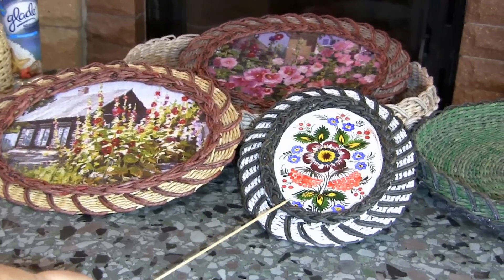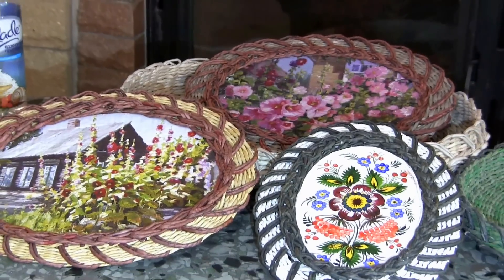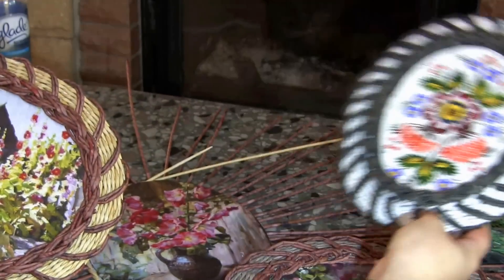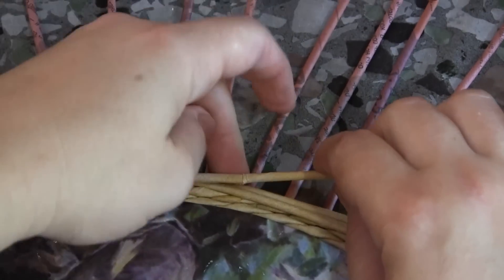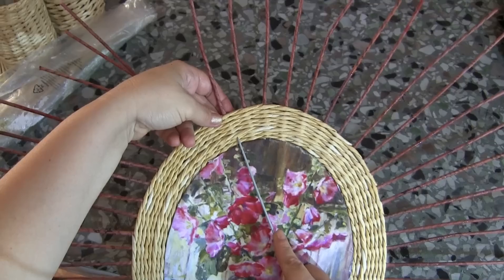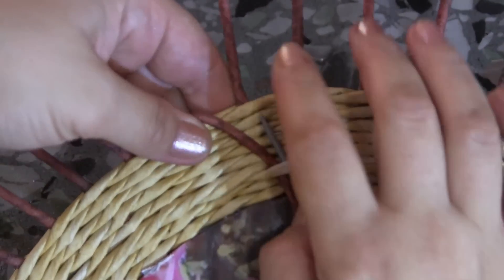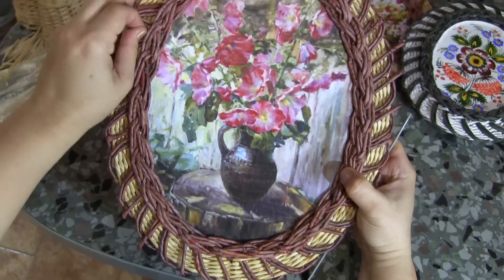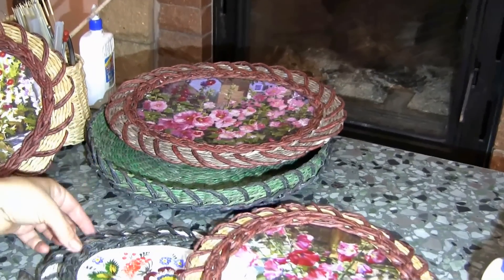Woven frame for a flower motif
We’ve got a few types of woven frames at our website already (starting from the simplest ones up to more complicated and interesting-looking ones). This new type of a frame can be classified as the latter. In order to weave it, you have to be skilled enough. However, I believe even a beginner can cope with it if following the video instructions thoroughly.

▅ ▆ ▇ █ █ █░░A░T░T░E░N░T░I░O░N░ █ █ █ ▇ ▆ ▅
▬► Website «Newspaper weaving»
▬►The group «Newspaper weaving»  on Facebook